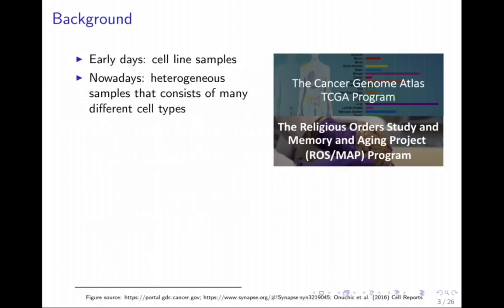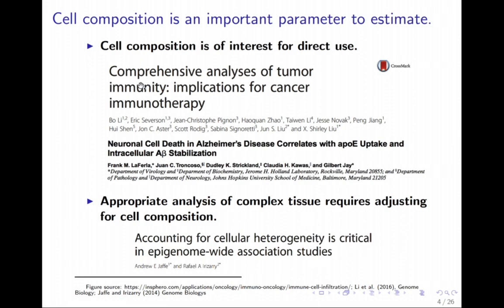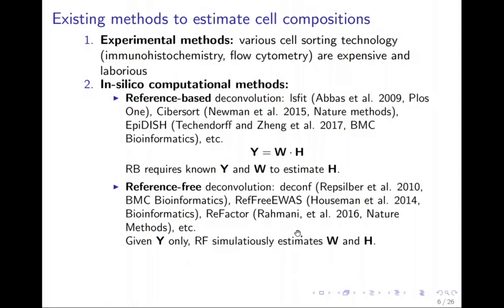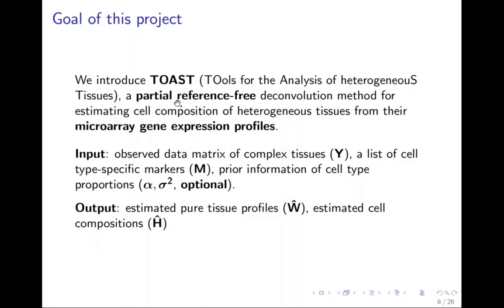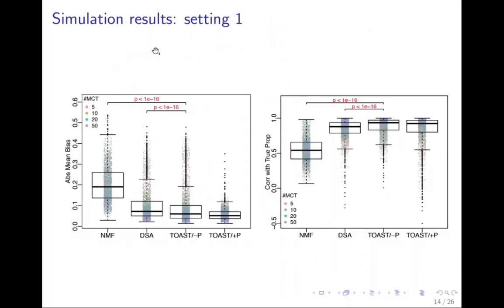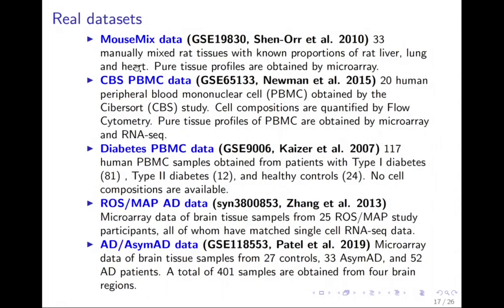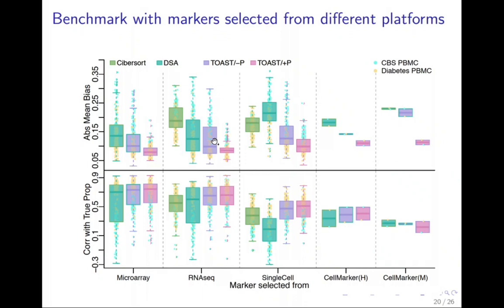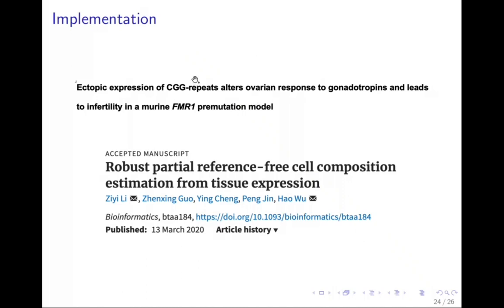Robust partial reference-free cell composition estimation in tissue expression profiles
MCBIOS 2020 YSEA award finalist (postdoc)